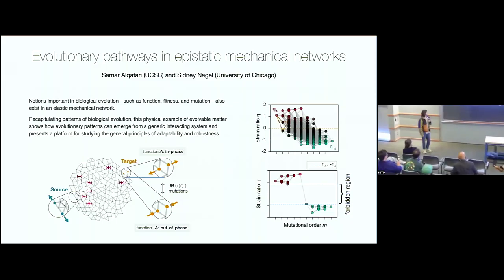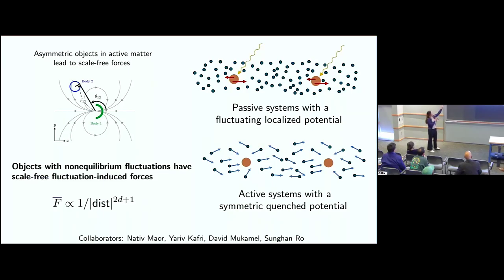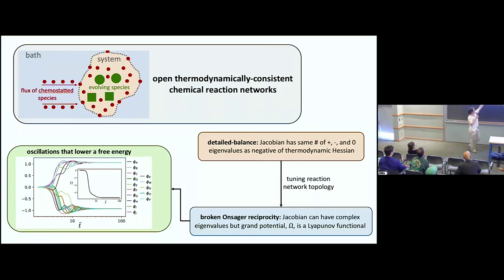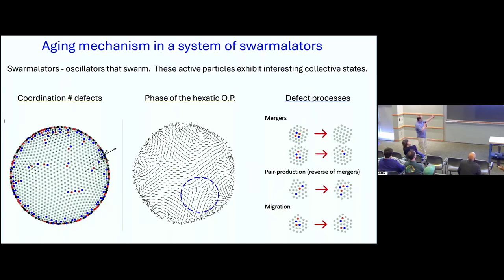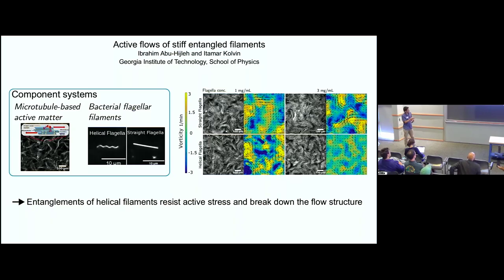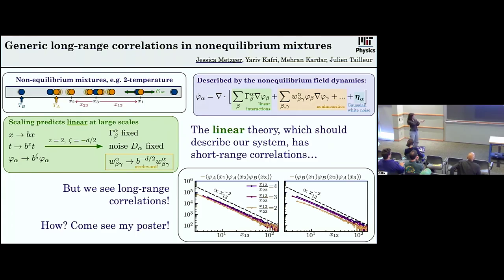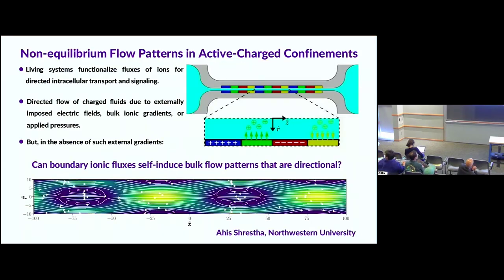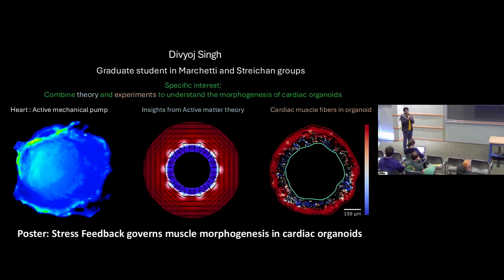Poster presentation | KITP conference participants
Recorded as part of the KITP Conference "Non-equilibrium Dynamics, from Active Matter to Evolutionary Dynamics" from June 1, 2026 - June 4, 2026.

Over the past few years, much progress has been made in elucidating the impact of non-equilibrium dynamics on a wide range of systems studied in physics and biology, from active materials to evolutionary landscapes and ecosystems. To account for and unify the increasing corpus of experimental results obtained in these fields, new theoretical tools have been developed, ranging from random-matrix and large-deviation theories to coarse-graining and high-dimensional optimization methods. The goal of this conference is to gather experimentalists and theoreticians who have contributed to these developments and to identify the new research directions that can emerge from their diversity of skills and interest.

Coordinators: Aparna Baskaran, Valentina Ros, Julien Tailleur, and Francesco Zamponi